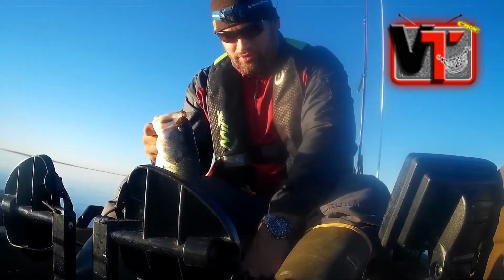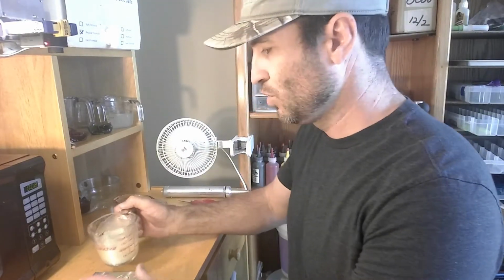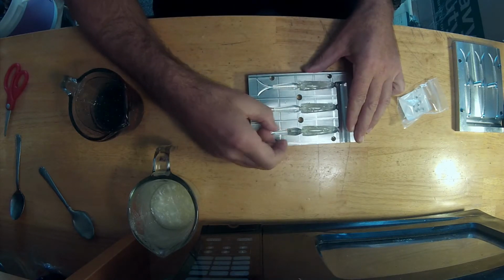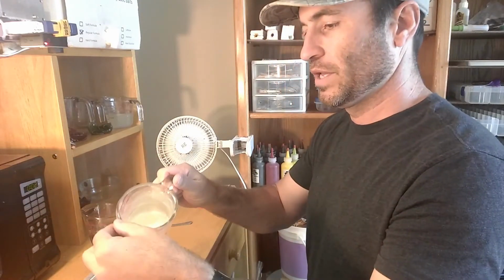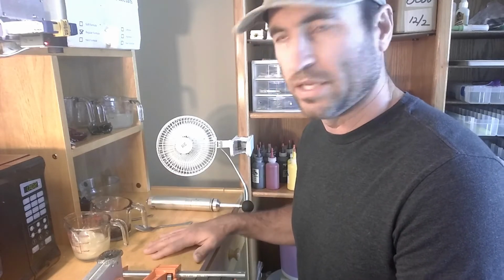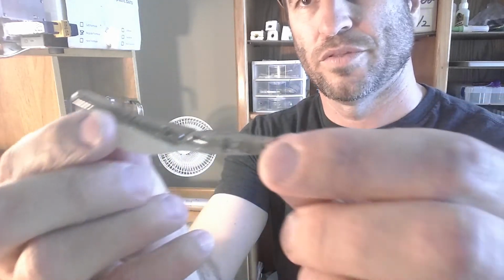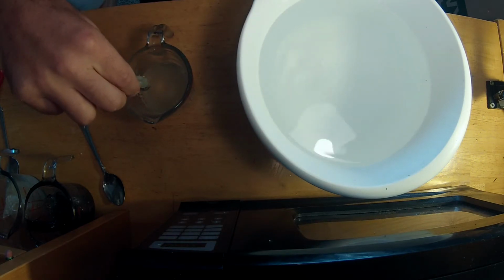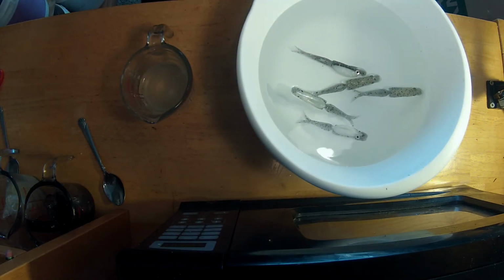What's on Your Hook? Episode #1 (Custom hand poured soft plastic baits)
This video is about hand pouring and injecting a soft plastic bait.   It's my first ever video about how I make a 4 inch fluke soft plastic lure.  It also includes a little kayak fishing  footage of the lure in action.